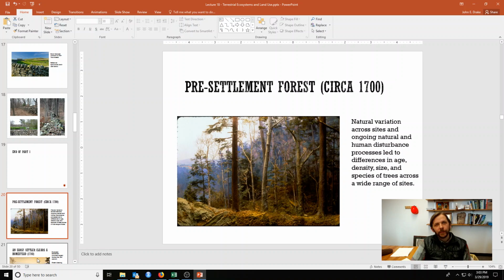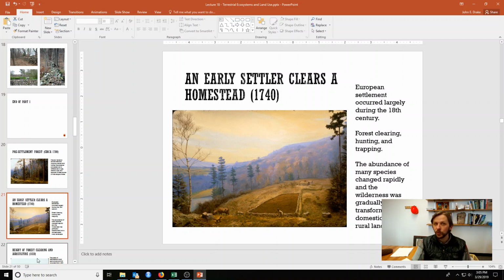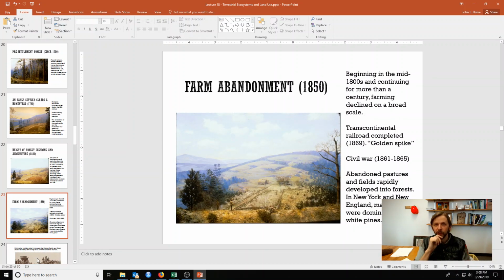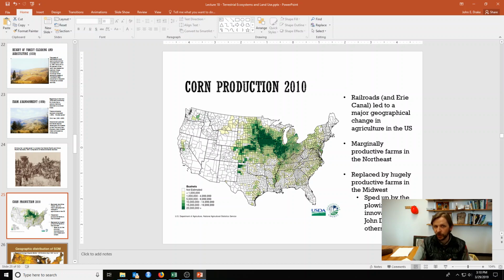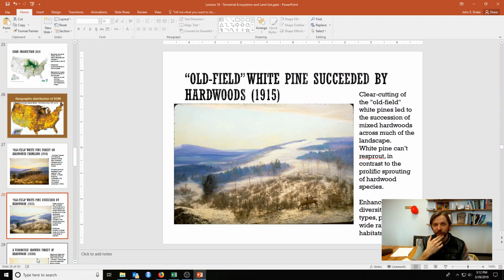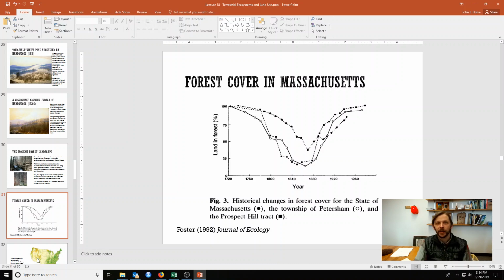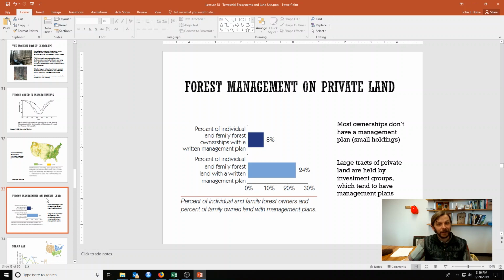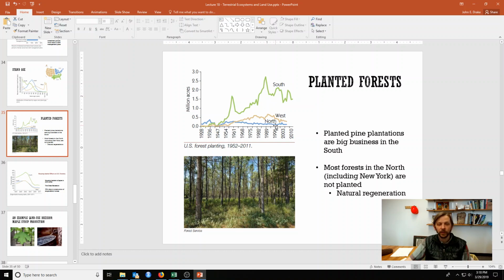FOR 232 Human land use part 2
Part two of a lecture on human land use decisions in Natural Resources Ecology at SUNY ESF in 2019. Watch this video second.